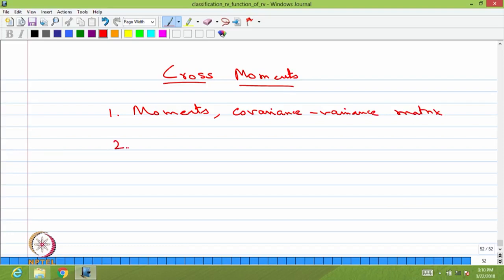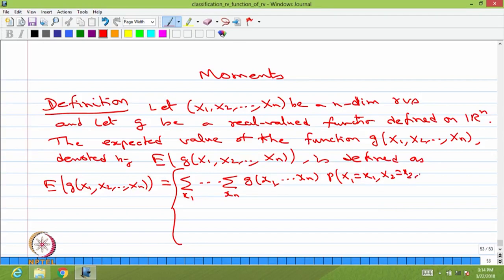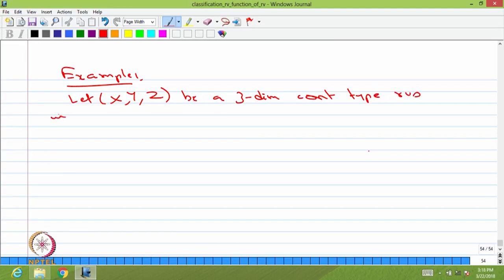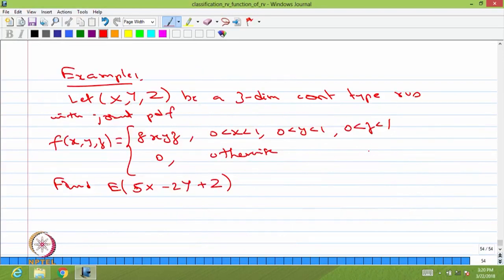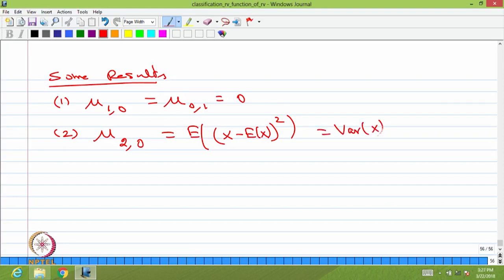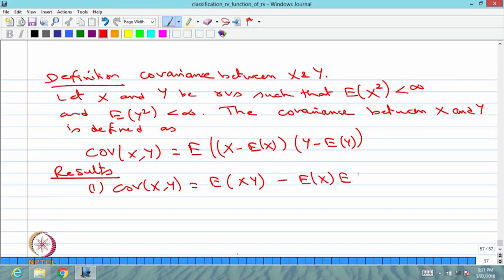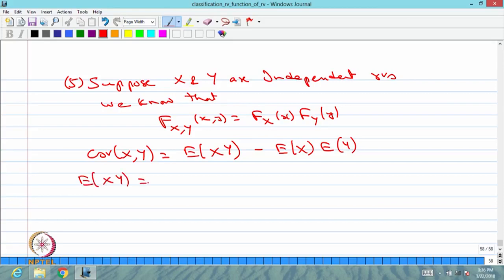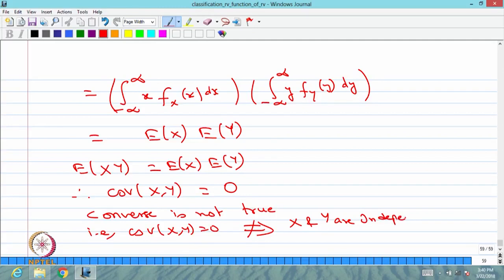Moments and Covariance